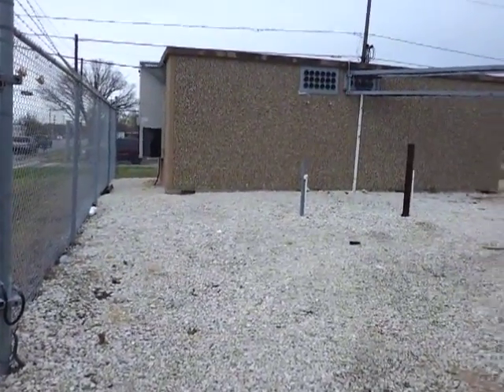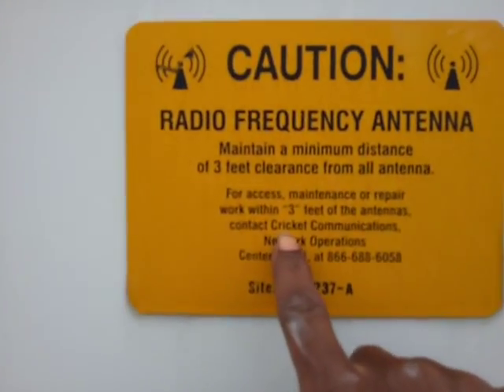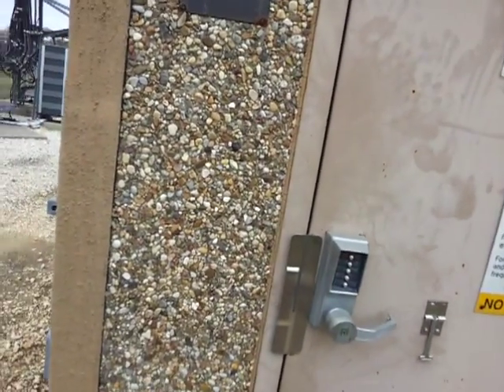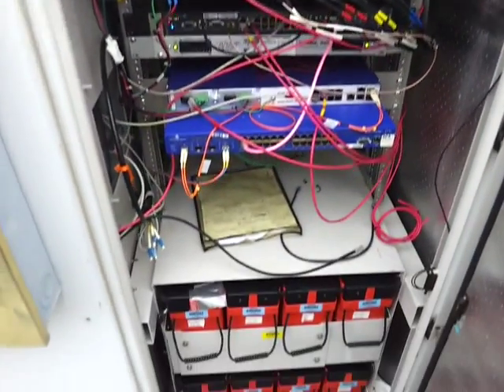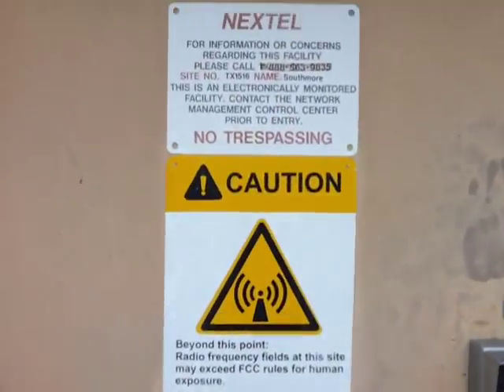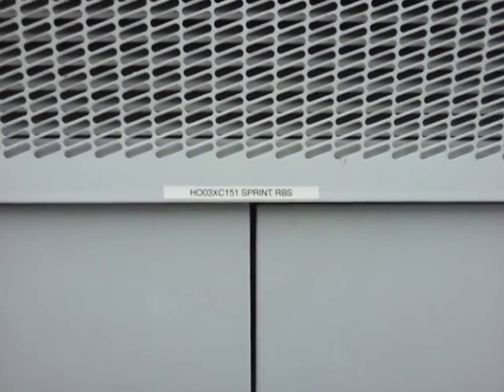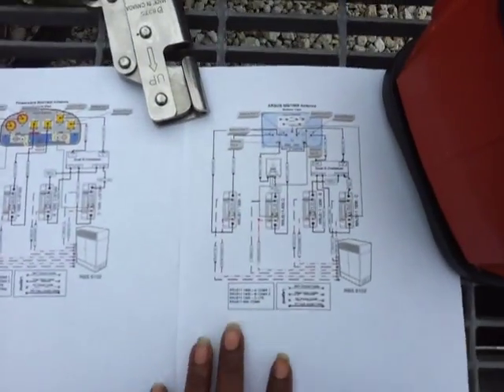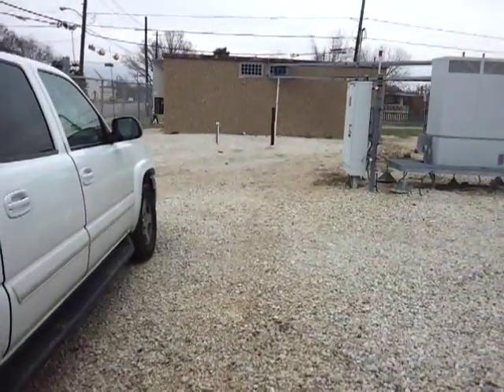Cell Site Walkthrough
This is just a brief walkthrough a cell site and identification of some if the equipment.